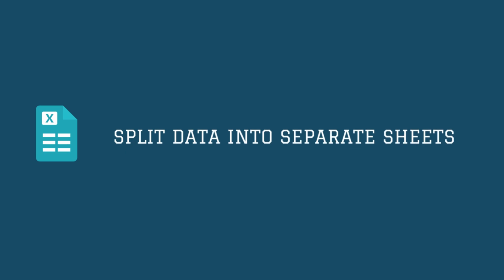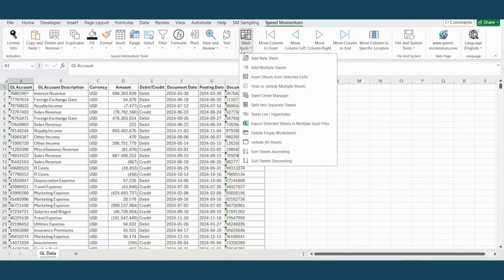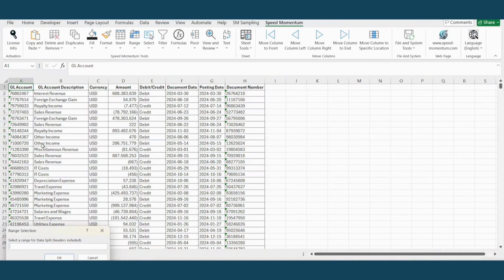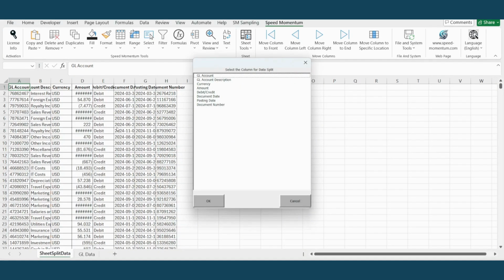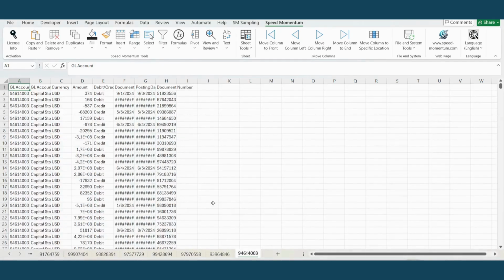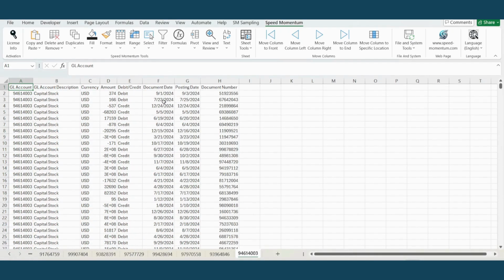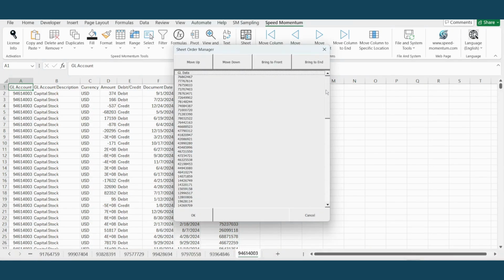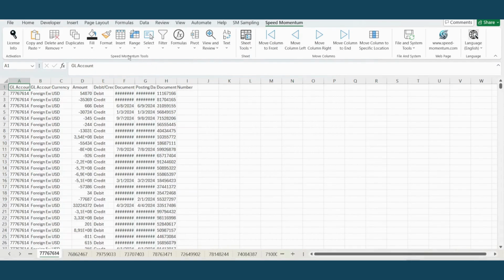Split Data Into Separate Sheets - Speed Momentum Tools (Excel Add-In)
The Split Data Into Separate Sheets tool is part of our Excel Add-In, Speed Momentum Tools.

to explore 120+ tools designed to simplify and enhance your Excel experience.